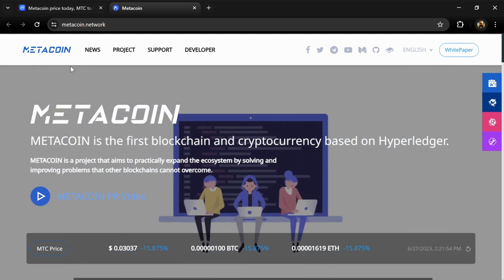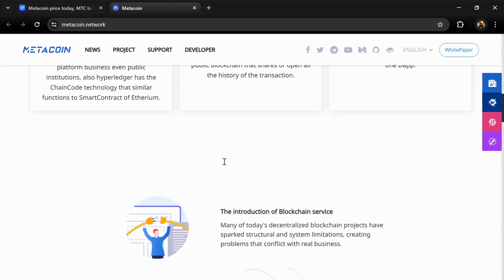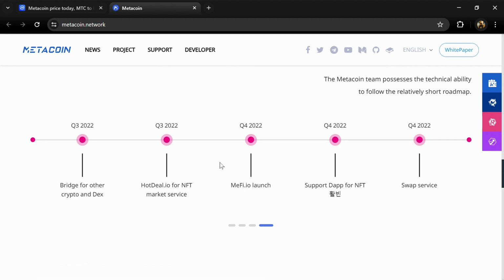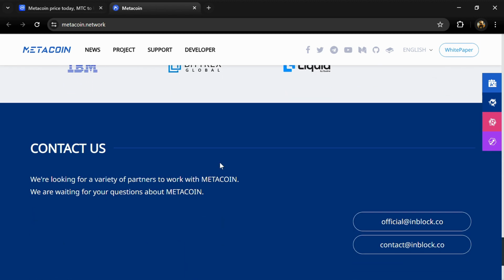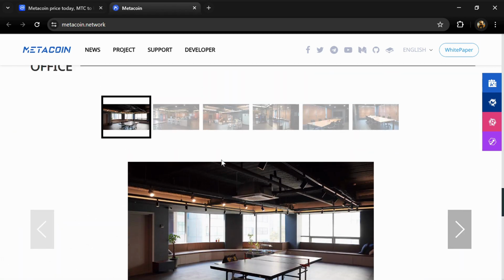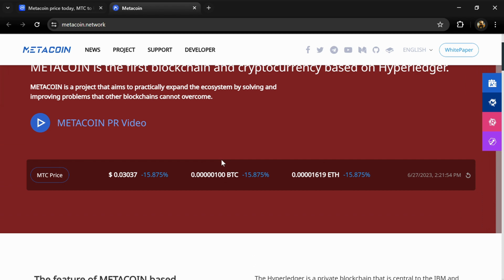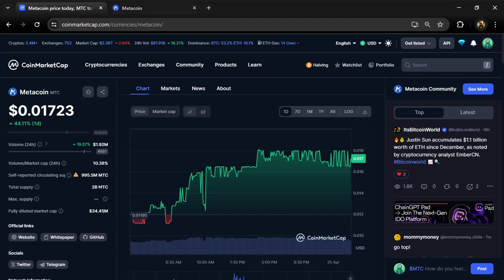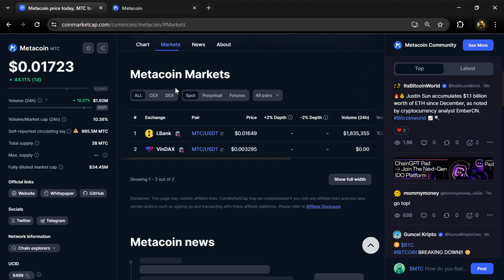What is Metacoin (MTC) Coin | Review About MTC Token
In this video, I will share a Review of the Metacoin (MTC) token Crypto Project. I have collected all the data from online sources please don't take this video as financial advice. I am not a financial advisor.